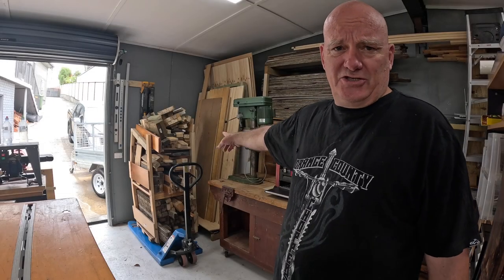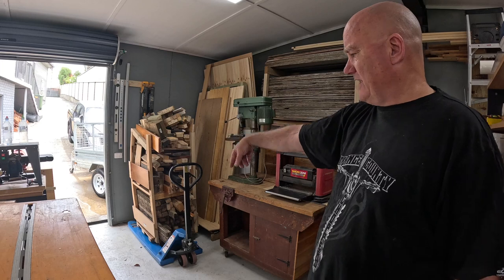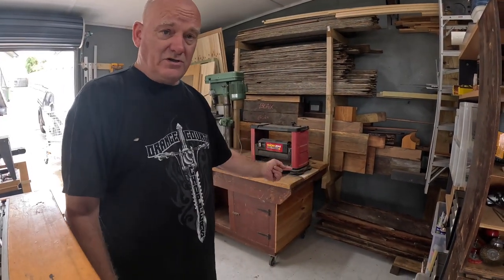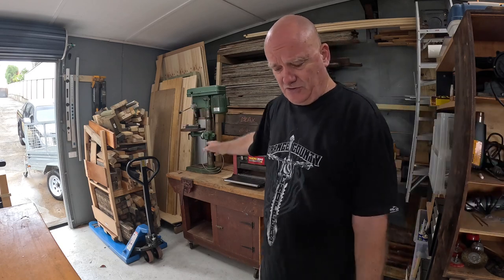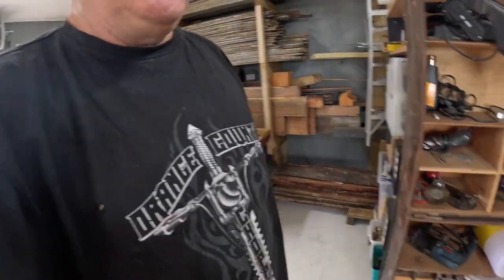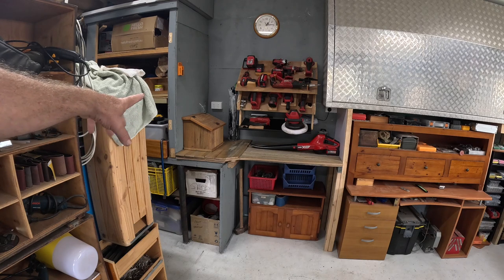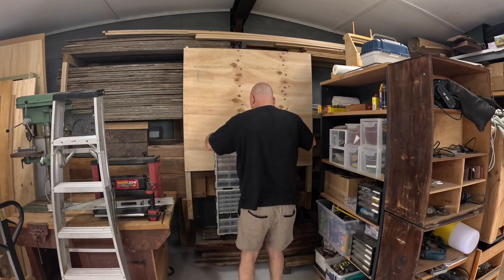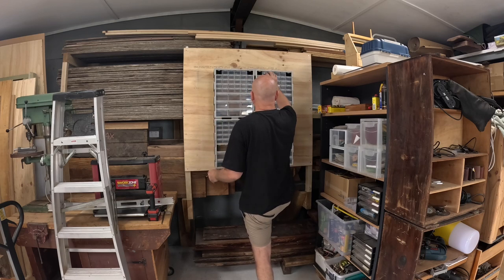Ashling's bathroom – demolition phase 2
Demolition in preparation for Ashling's new bathroom is coming along slowly.
There aren't enough hours in the day for swinging hammers – what with going to the gym, drinking coffee with da boyz and so on.
But, when I do get a spare hour or two in an afternoon, I like to dive right in.
Then 'her indoors' comes home – and I'm in trouble – again!

Brian Hartigan
CONTACT Editor